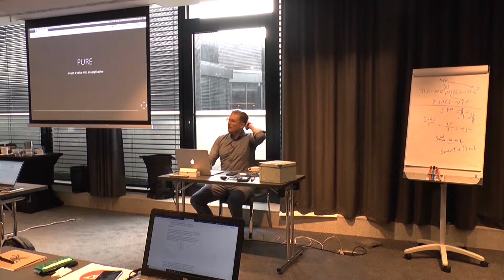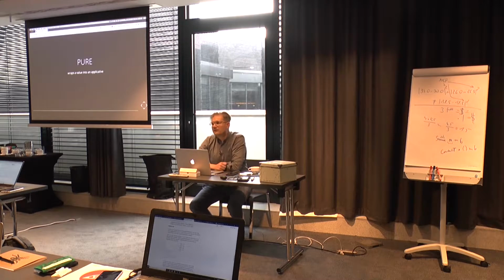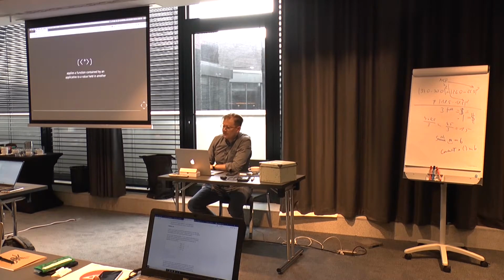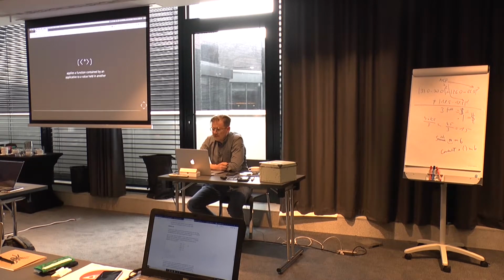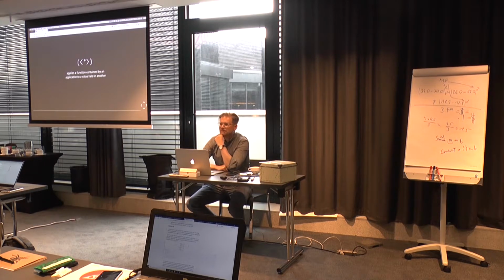Ryan Moore - From NAND To Lambda: Foundational Computing from Functional Principles (part 5/5)